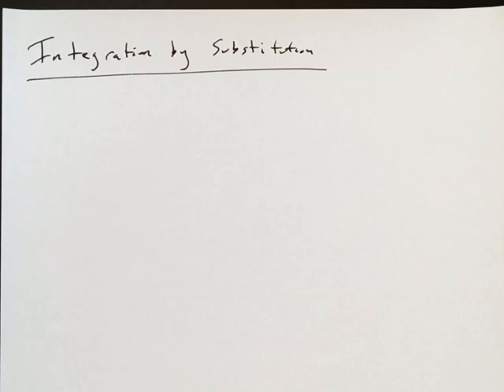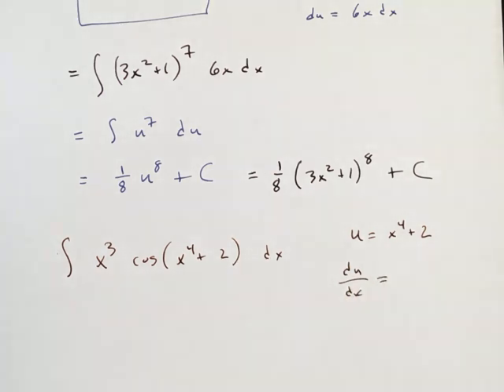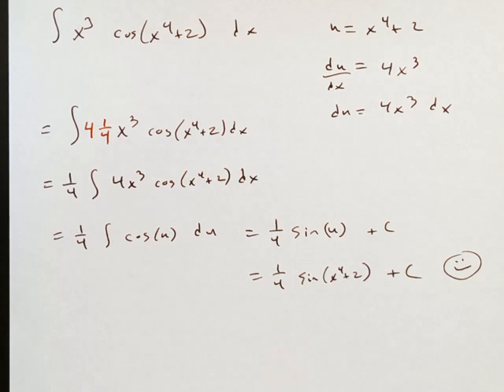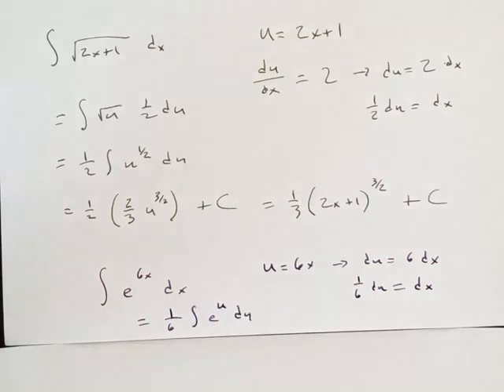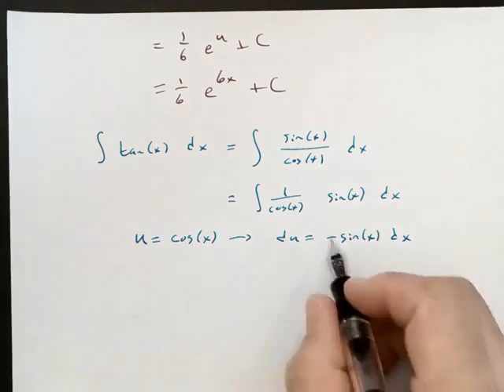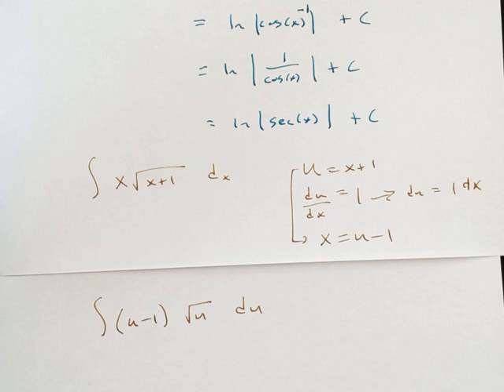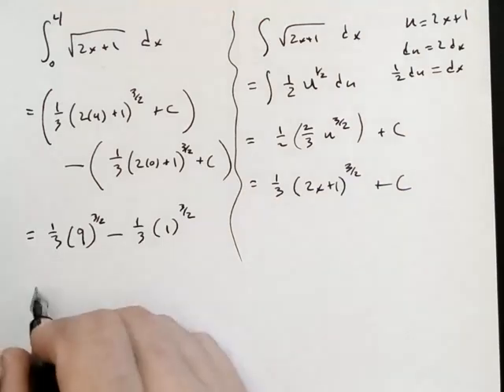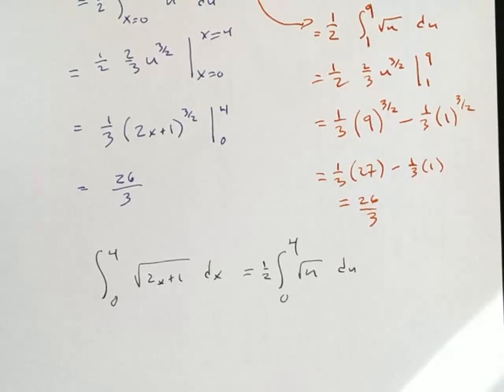SMA140 08282024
Class recording for SMA140 Calculus 2 for Wednesday August 28, 2024